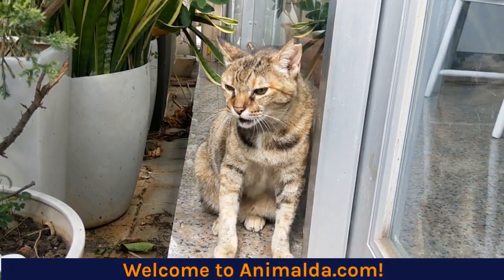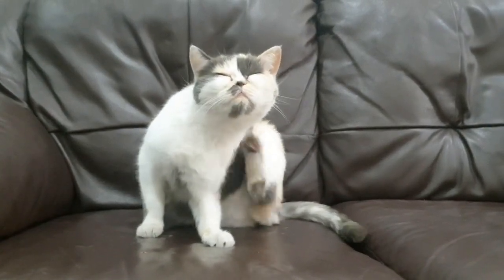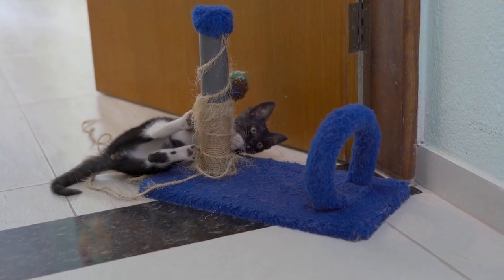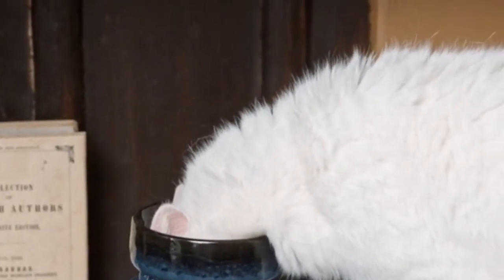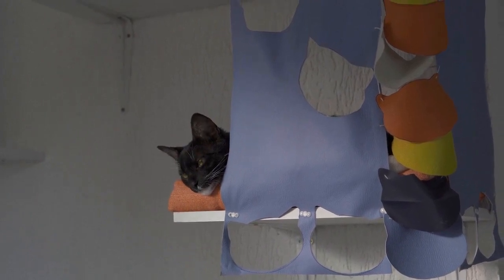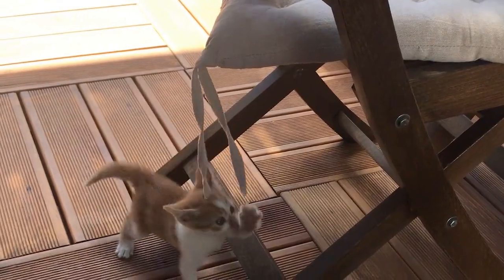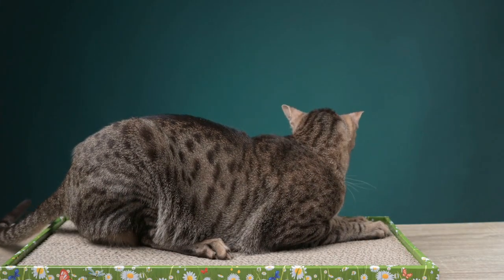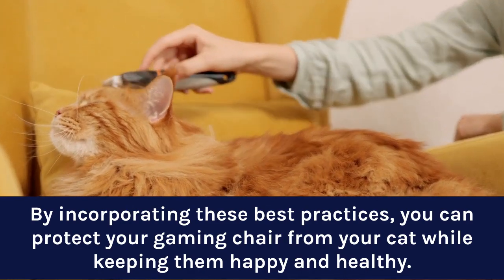🐾 Ultimate Guide: Shield Your Gaming Chair from Cat Claws! 🎮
Hey there, fellow gamers and cat lovers! 😻 Are you tired of your precious gaming chair falling victim to your furry friend's enthusiastic claw-sharpening sessions? Look no further! 🔥 Our brand-new guide on Animalda.com has got you covered with the most ingenious ways to safeguard your gaming throne from those adorable yet destructive cat claws!

In this comprehensive guide, we reveal expert tips, step-by-step tutorials, and creative hacks that will not only preserve the integrity of your gaming chair but also keep your beloved kitty content. From DIY solutions to top-notch cat-proofing products, we've got options to suit every budget and style.

🚀 Say goodbye to unsightly scratches and hello to uninterrupted gaming marathons! 🎉 Don't let your gaming setup suffer any longer – take action now and make your gaming chair a true fortress against feline fury.

And remember, a protected gaming chair means more quality time with your whiskered companion! 🐱🎮

🔔 Ready to level up your gaming setup's defense? Dive into the guide